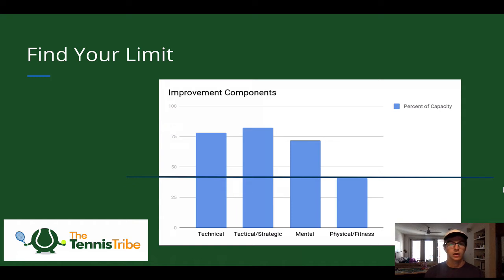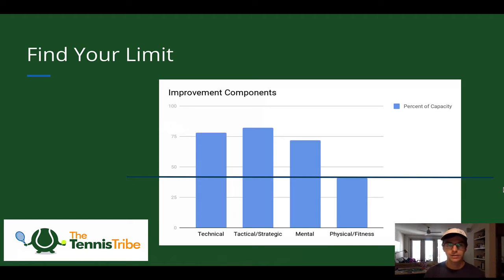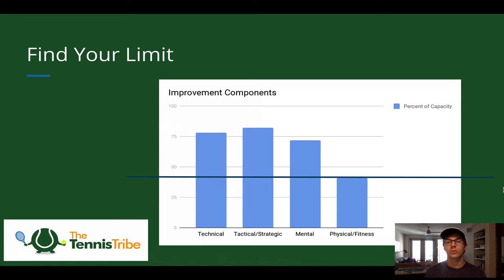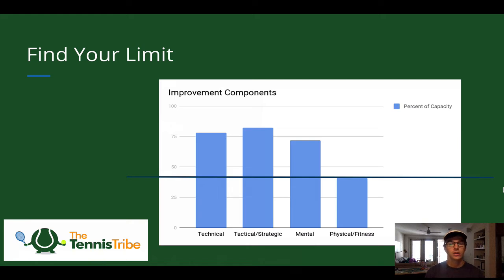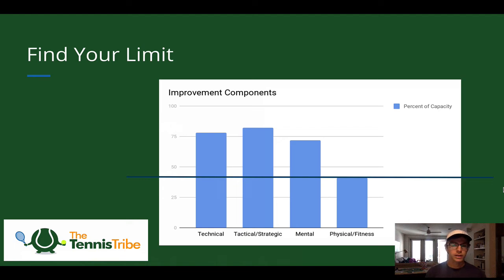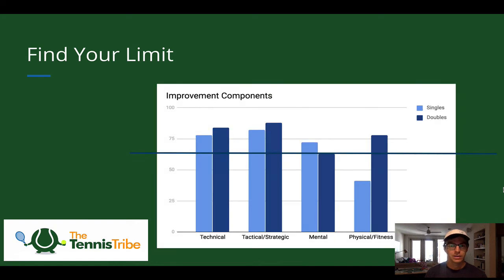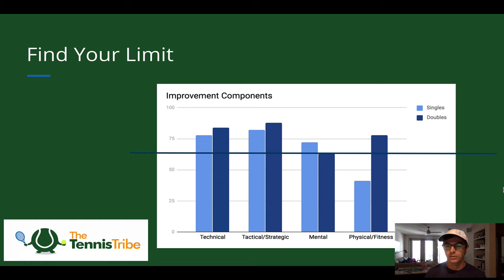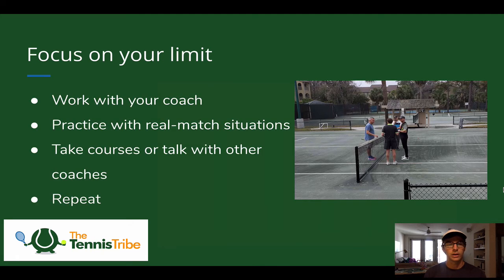How to Improve at Tennis: A Surprisingly Simple Framework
Part 1 in our 6 part launch series for Tribe Talk!

You can improve your tennis game by improving 1 of 4 areas.
1) Technique
2) Tactics or Strategy
3) Mental
4) Physical or Fitness

Find out how to figure out what you need to work on, and start improving faster!

0:00 Introduction
1:27 Components of Improvement
3:28 Find Your Limit
6:26 Focus on your limit

*Doubles Strategy Course* This video course will teach you the best doubles tactics for serving, returning, rallying, and approaching so that you’ll have a winning plan for every point.

*Doubles Ebooks* These guides offer proven advice to improve your doubles strategy.

*Find the Doubles Only Tennis Podcast on your favorite player:*

➤ Amazon Music